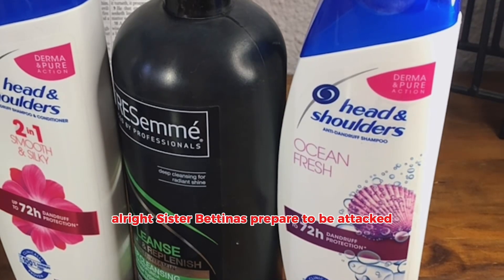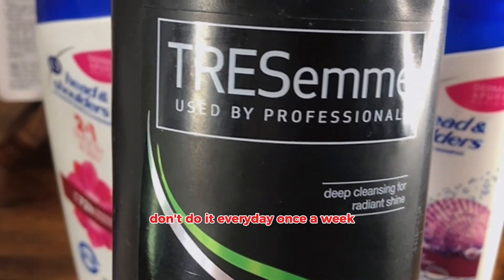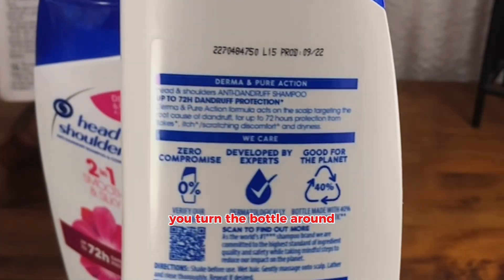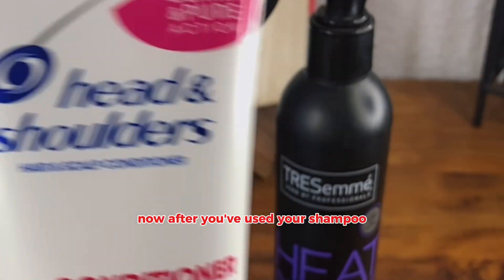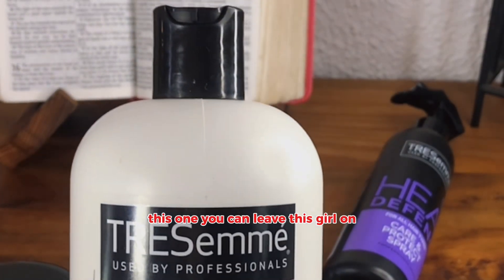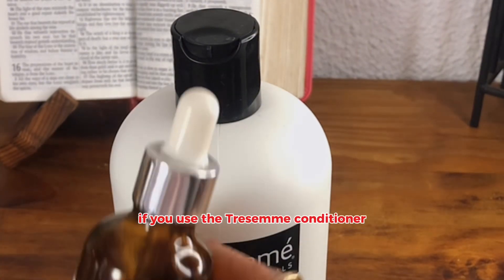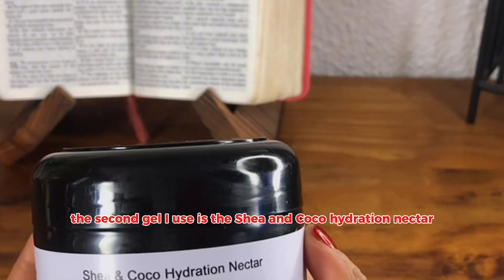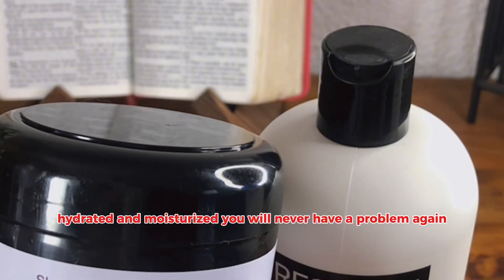Don’t struggle with the wrong products for dry hair. Try this instead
In this video, we explore the amazing benefits of popular hair care products that nourish, hydrate, and clarify your hair! Discover how Head & Shoulders Conditioner and Shampoo effectively combat dandruff while soothing your scalp, leaving your hair refreshed and flake-free. We also dive into TRESemmé Clarifying Shampoo, perfect for removing product buildup and restoring your hair’s natural shine.

Plus, get to know our own WREN Shea & Cocoa Butter Hydration Nectar, packed with ultra-hydrating ingredients to lock in moisture for soft, manageable curls, and the luxurious WREN Gentle Glow Therapy Oil, featuring avocado, grapeseed, and argan oil to repair and nourish dry or damaged hair, leaving it silky and radiant. Don’t miss these essential hair care must-haves!